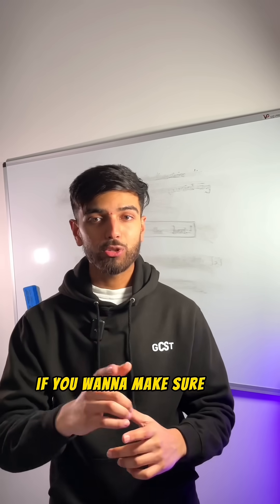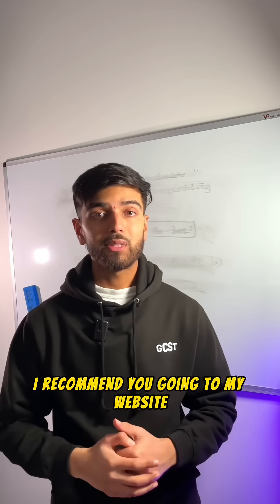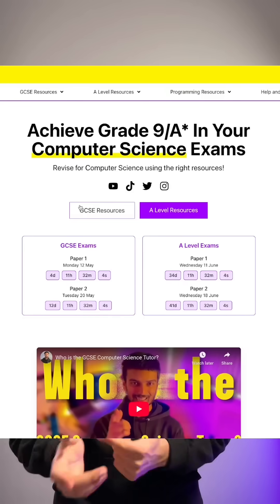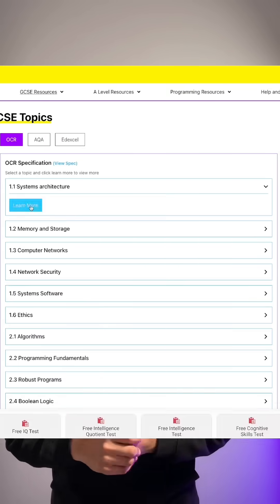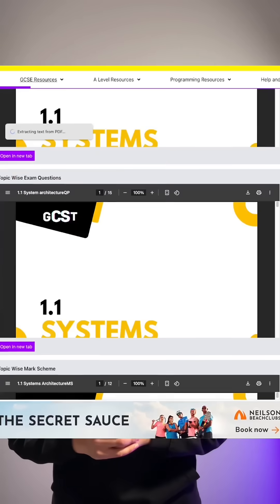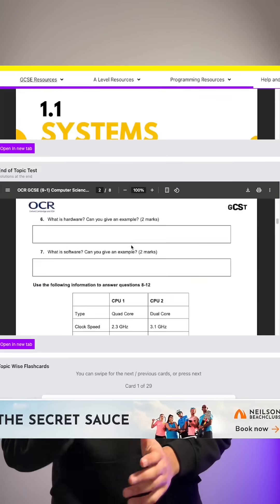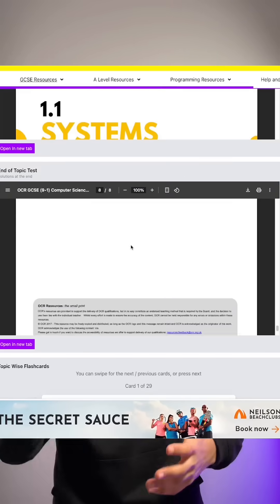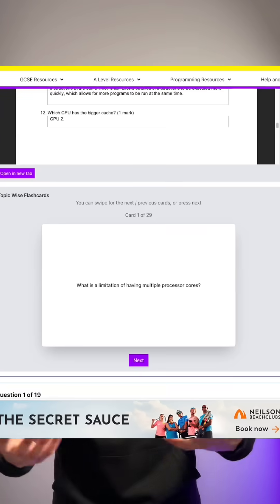OCR GCSE Computer Science Paper 1 - Hot Topics 2025